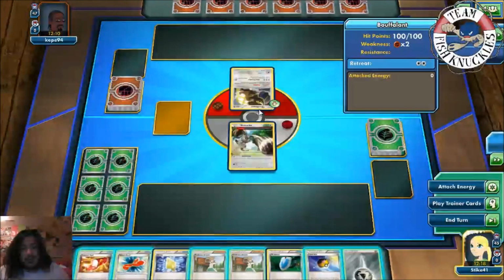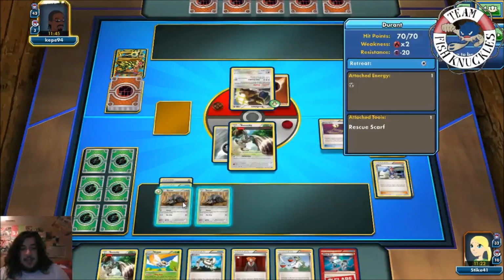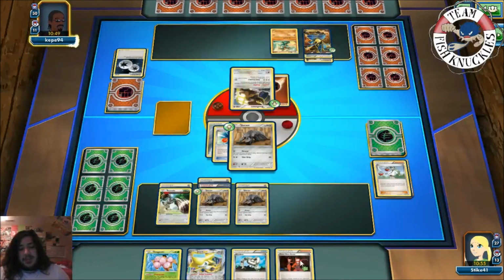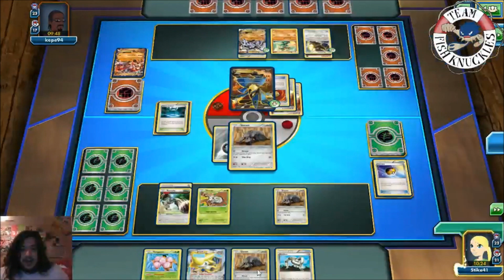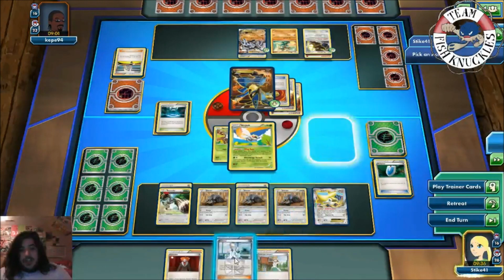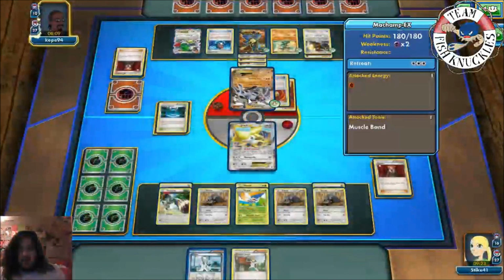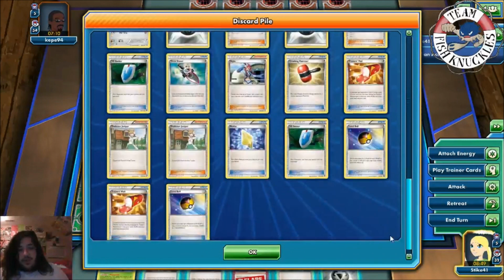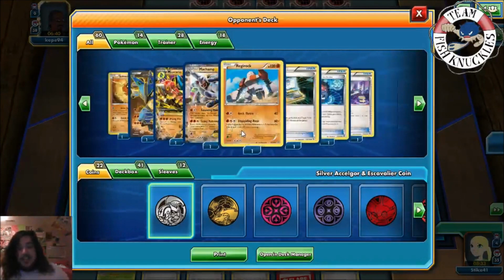Saturday Tournament #8 Durant Round 2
Today I am showcasing a Durant in a PTCGO tournament! This is the deck introduction and breakdown that we use for the tournament!